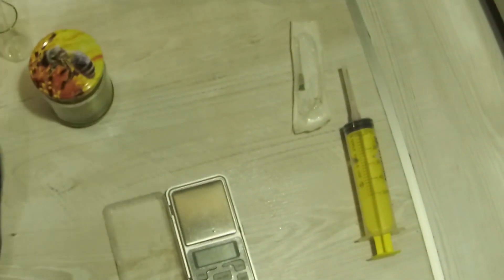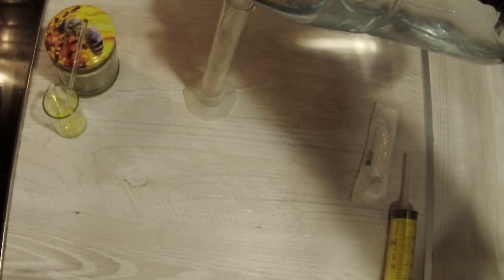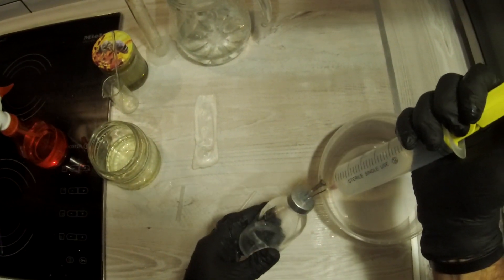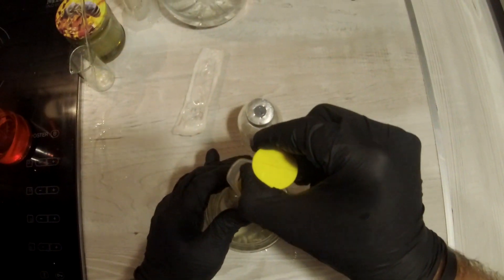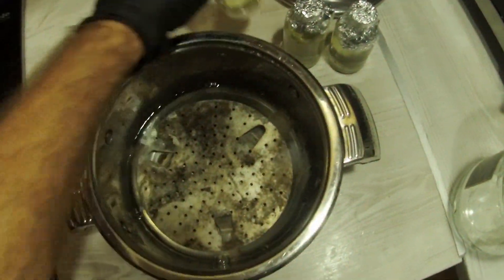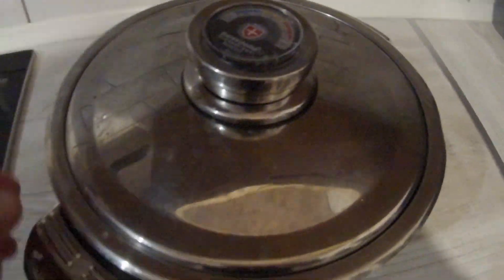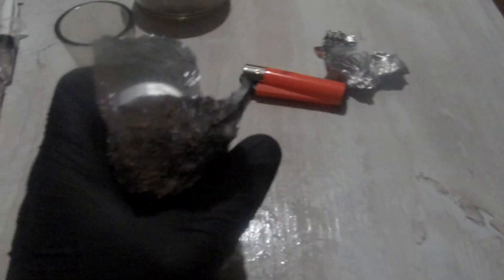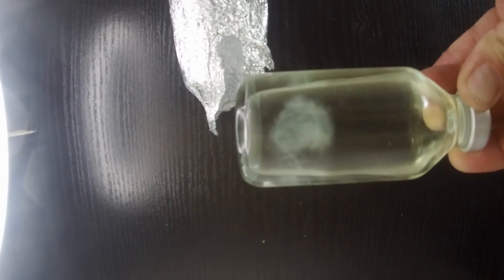🍄 Shroom Academy how to make a liquid mushroom culture or liquid mycelium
All the details you need to know on how to make a liquid mushroom culture or liquid mycelium. Simple step-by-step instruction on how to make LC from a spore syringe. Liquid culture is a sterilized nutritious solution that has been inoculated with fungal spores or mycelial tissue.

DIY Liquid Culture Recipe
best practice:
1.5g honey
100ml boiled watter
1ml spore syringe

Time line:
00:00 Supplies and tools
01:14 honey and water
01:58 Emptying the vials
02:48 Injecting honey solution
03:30 Sterilizing the vials
04:40 Spore inoculation process
05:17 Labeling
05:38 Incubating
05:55 Check up after a week
06:08 Check up after two weeks